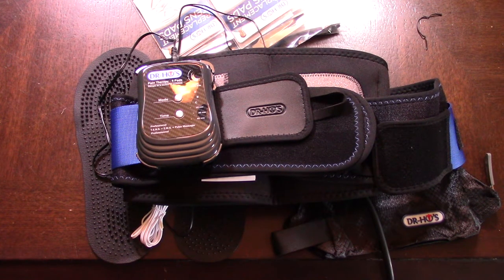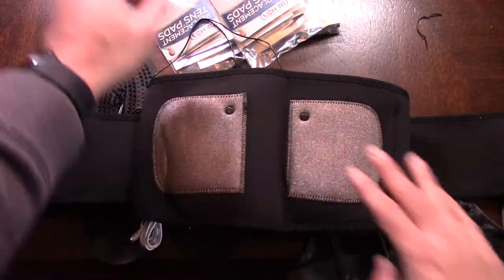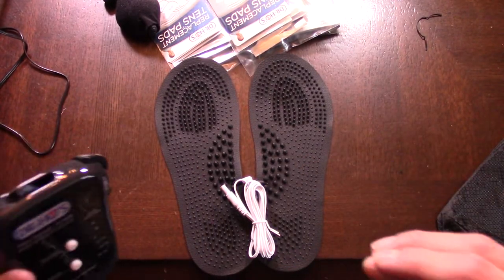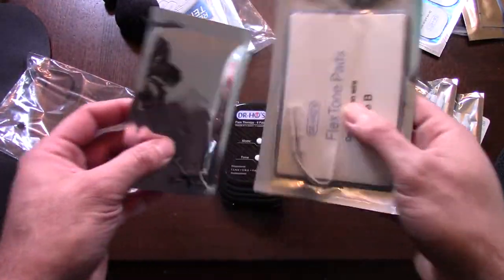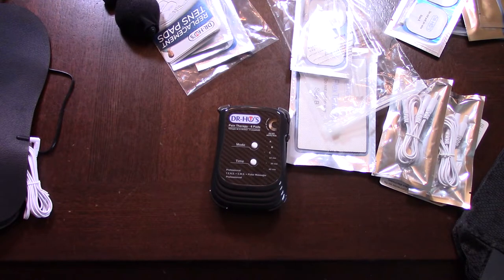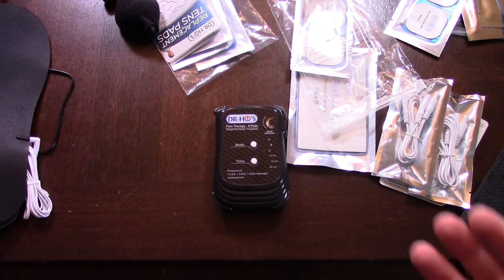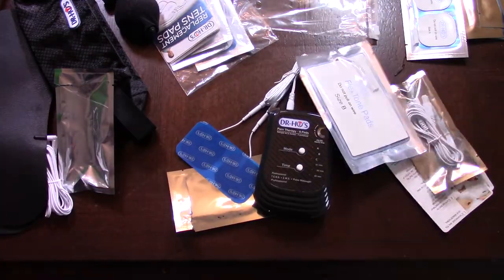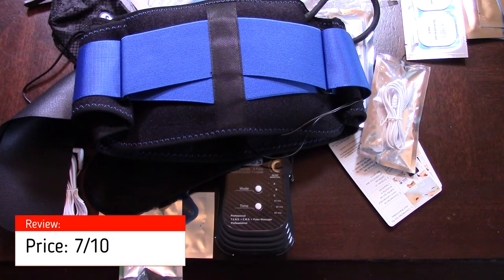Part II - DR-HO’S Triple Action Back Belt TENS Part II: Review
Mic-B0t Product Review Channel & More

DR-HO’S Triple Action Back Belt TENS Part I

Features:

- Fits waist sizes from 25" to 52"
- TENS & EMS therapy with AMP technology
- Inflatable lumbar support with dual core support
- Easy to use outer belt to tighten and provide support
- Includes electrode pads to treat other areas of the body